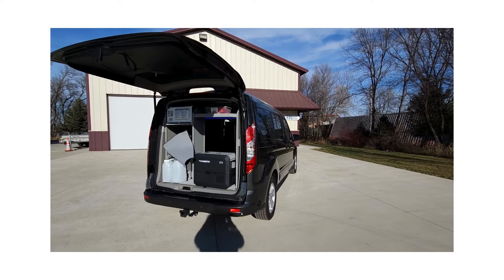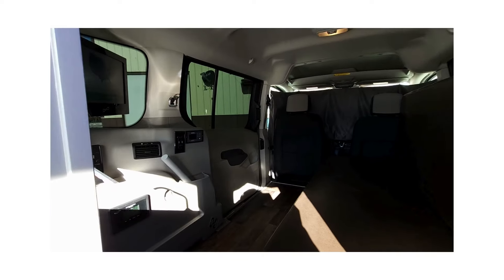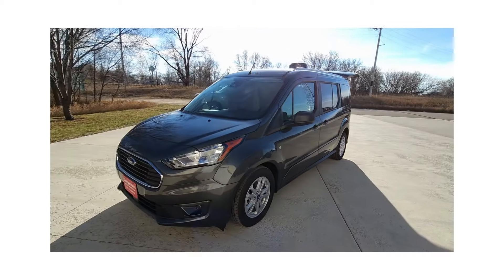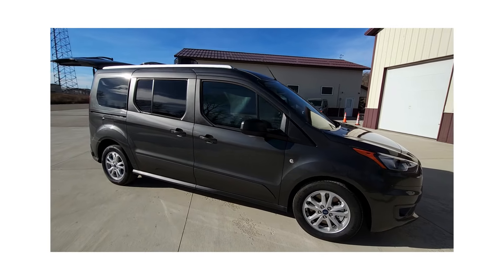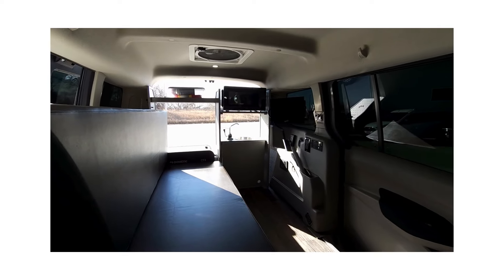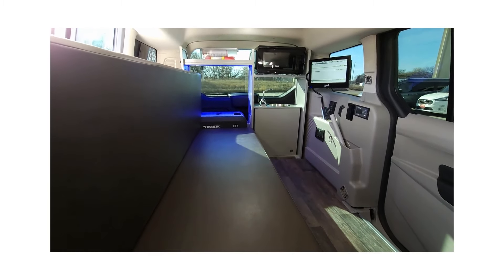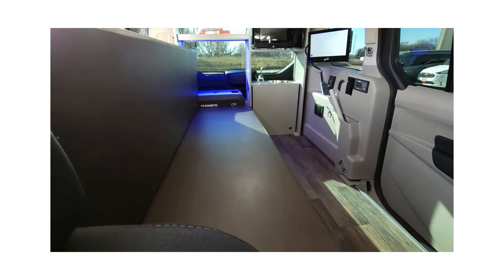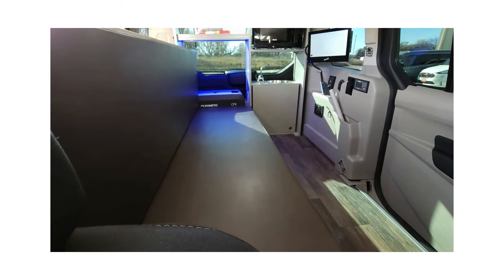Get out and explore! Off the ground and out of the house with a 2023 Mini-T Campervan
In a world where bigger is often seen as better, the Mini-T Campervan emerges as a refreshing change of pace. This micro camper challenges the norm with its compact size and eco-friendly features, proving that adventure doesn't have to come at the expense of the planet or your convenience. Let's delve into the world of the Mini-T Campervan and explore how it's reshaping the RV industry and becoming a must-have for today's travelers.

A Nimble Trailblazer

The Mini-T Campervan stands out in the RV world as a nimble trailblazer. Its smaller size belies its capability and functionality. Unlike traditional bulky RVs, this micro camper is agile and easy to maneuver, making it perfect for navigating both hidden wilderness paths and tight urban landscapes. It's the ideal vehicle for those who seek spontaneity and flexibility in their travels.

Compact Size, Massive Possibilities

Don't let the compact size of the Mini-T Campervan fool you. Inside this micro marvel lies a world of efficiency and ingenuity. Every square inch is thoughtfully designed to maximize space and comfort. From a cozy bed to a kitchen equipped with a microwave oven, refrigerator, and sink, this camper has everything you need for a comfortable journey. And the best part? Its size allows it to fit snugly in your garage, making parking at home and storage a breeze.

Fuel Efficiency and Eco-Friendliness

In an age where environmental consciousness is more important than ever, the Mini-T Campervan shines with its eco-friendly features. Boasting an impressive fuel efficiency of 24-28 MPG, this camper not only reduces your carbon footprint but also keeps fuel costs low. It's a win-win for both the planet and your wallet.

Freedom and Flexibility

The Mini-T Campervan is more than just a vehicle; it's a passport to freedom. With this camper, you're not tied down to big RV parks or limited by difficult-to-navigate roads. Its size gives you the freedom to explore off-the-beaten-path destinations and to park easily in city centers. Whether you're a seasoned camper or a weekend wanderer, the Mini-T opens up a whole new world of possibilities.

A Tailored Experience

One of the most appealing aspects of the Mini-T Campervan is its ability to cater to a wide range of people and traveling styles. Whether you're a solo adventurer or a couple seeking a romantic getaway to create memories, this camper adapts to your needs. It's a testament to the fact that great things really do come in small packages.

The Mini-T Campervan is more than just an RV; it's a gateway to more economical and sustainable travel. It challenges the conventional notion that bigger is better and offers a unique blend of convenience, comfort, and eco-friendliness. For those looking to explore the world with a lighter footprint and a zest for adventure, the Mini-T Campervan is the perfect choice!